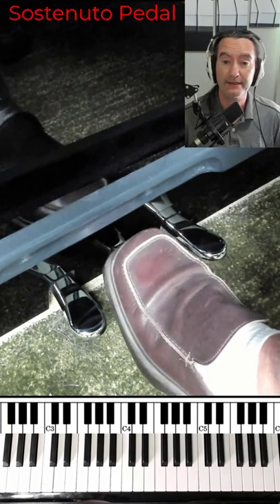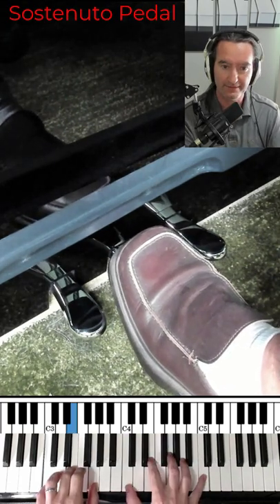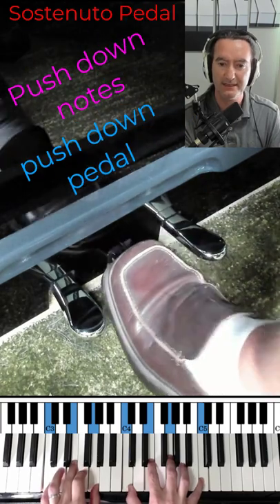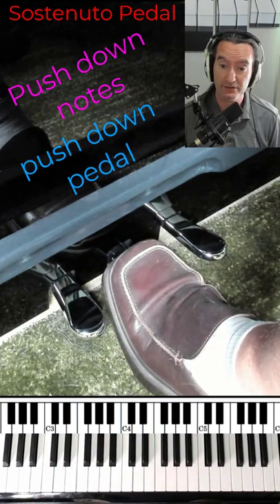Sostenuto Pedal - Middle Piano Pedal - on Grand and Digital Pianos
There are 3 pedals on acoustic piano and many digital pianos.

Damper - this sustains the notes

Sostenuto - this sustains specific notes

Una Corda - makes it easier to play soft

I'll be sharing 4 on the pedals plus one after with a damper pedal exerciser for beginners.

The Sostenuto pedal is the last to be added to the piano permanently. It was invented around 1843 in France. It is the least used of the 3 pedals but can be used in many pieces by French composers of the late 19th century.

Part 1 - Damper (aka sustain)
Part 2 - Una Corda (soft pedal)
Part 3 - Sostenuto (middle pedal)
Paart 4 - Damper Pedal Exercise

Learning to play the piano without help can be a daunting task.
You can do it with the right help and some patience.

If you would like to see a video on a topic, please let me know and I will do my best to make a video that helps you on your learning journey.